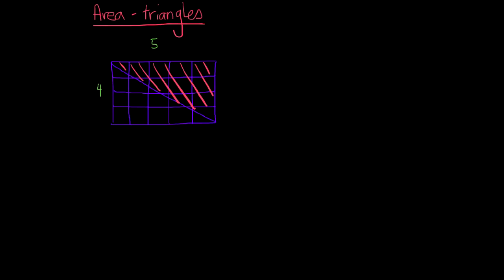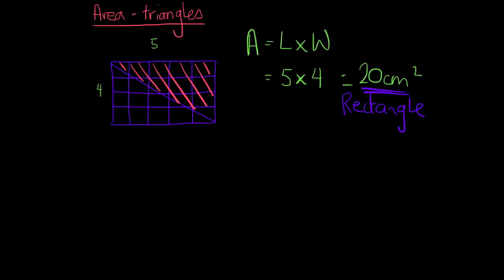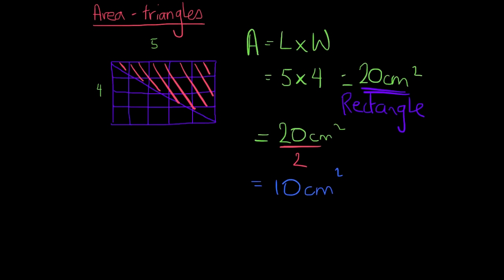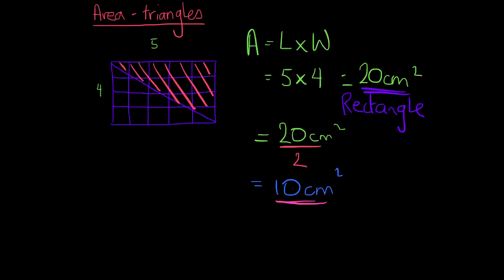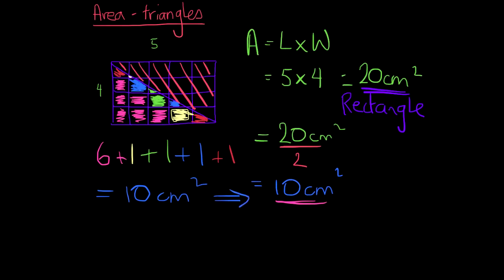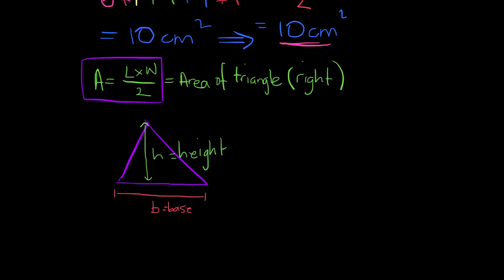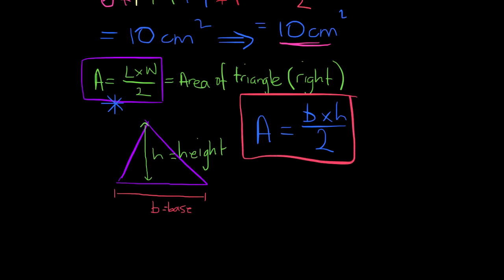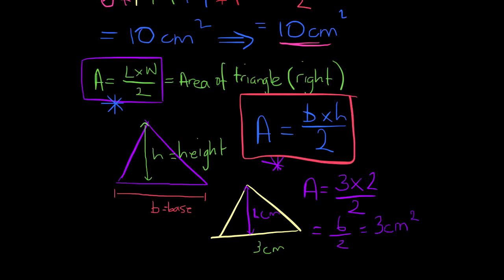Area of Triangles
This video takes you through how we get the area formula for triangles. It also gives you a worked example for a basic triangle.